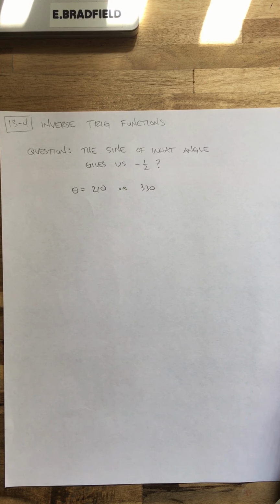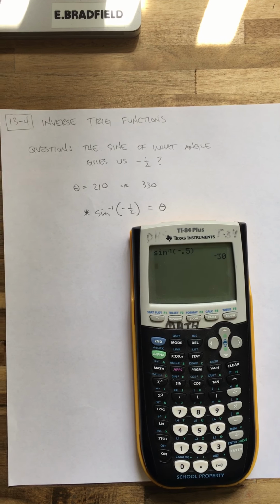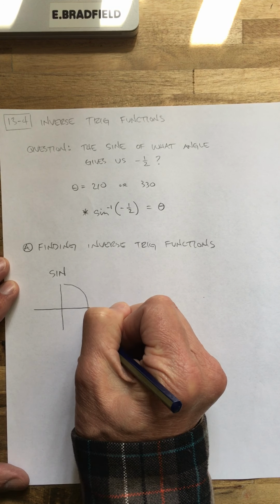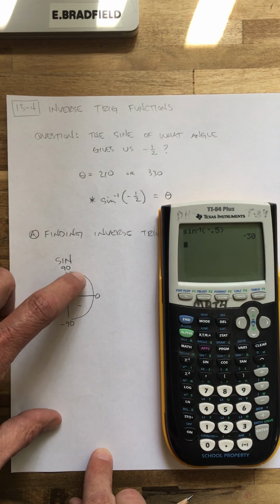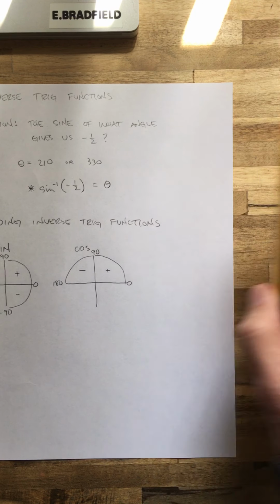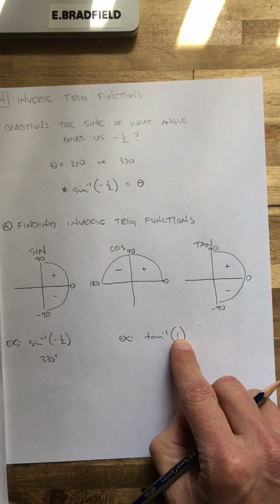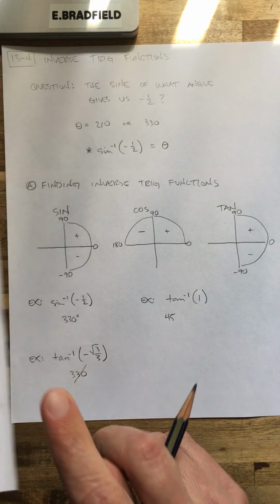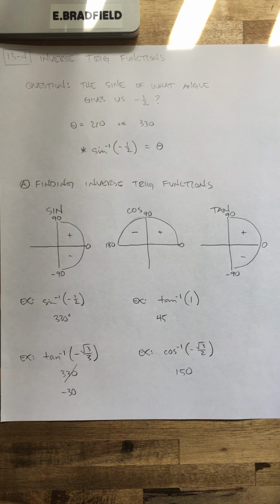Inverse Trig Functions pt1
Hey guys! So in this video we will be given a ratio and using trig functions to work backwards to find the angle of the triangle.

Bonus: Can anyone spot my mistake in the examples???